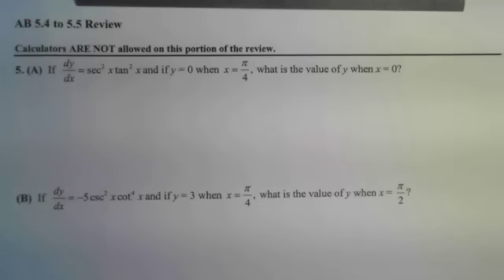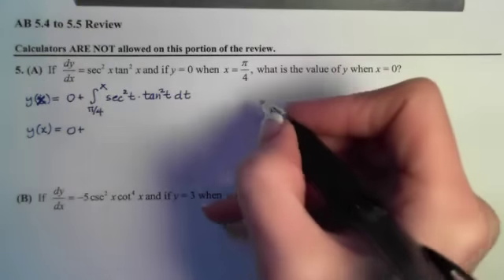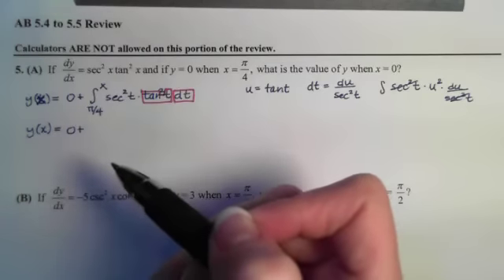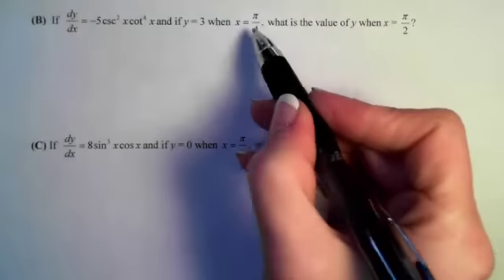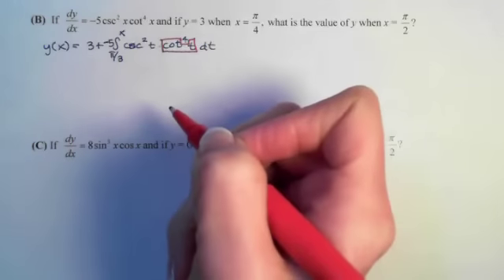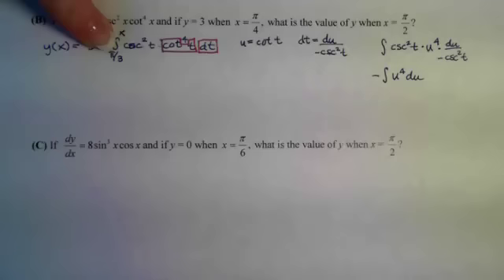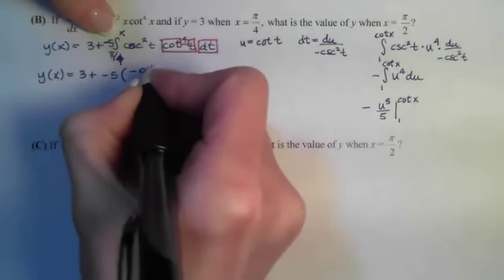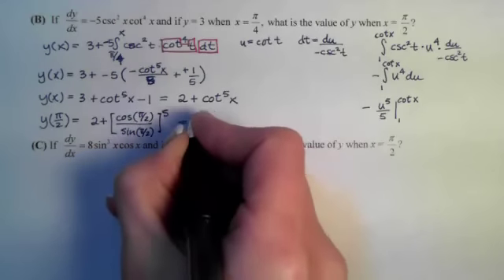5.04_to_5.05_review_#05_a_and_b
5.04_to_5.05_review_#05_a_and_b